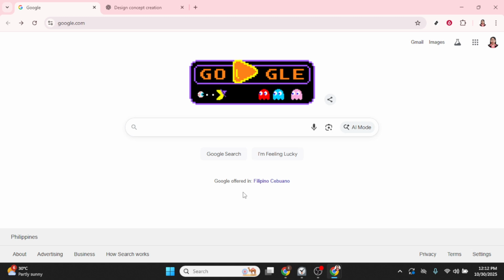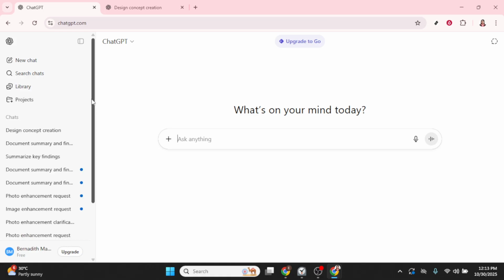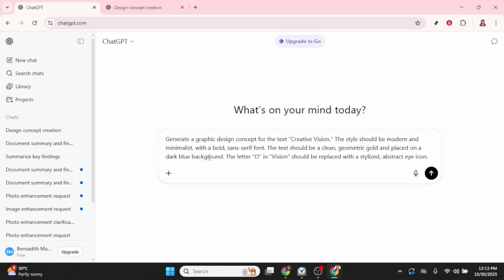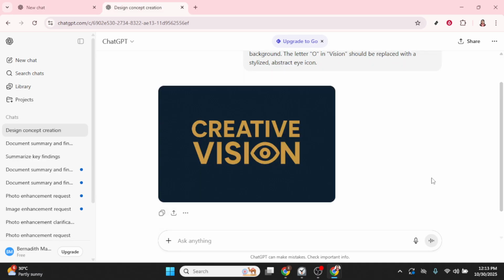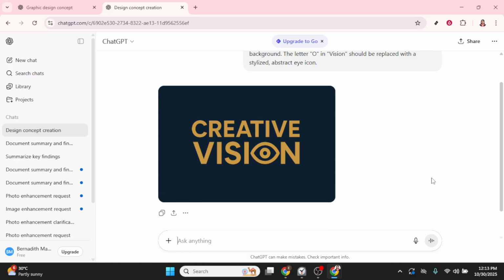How to Create Custom Text w ChatGPT (2025 Guide)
How to Create Custom Text w ChatGPT